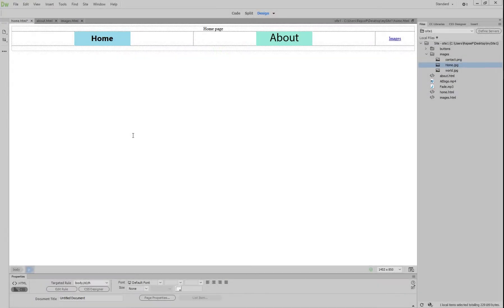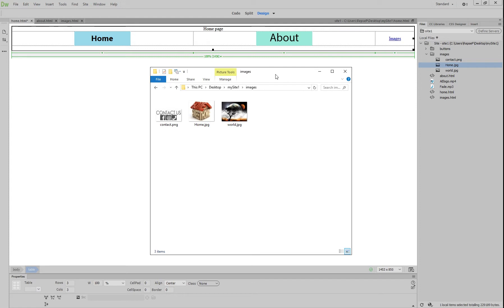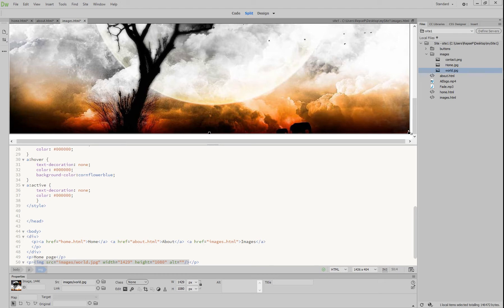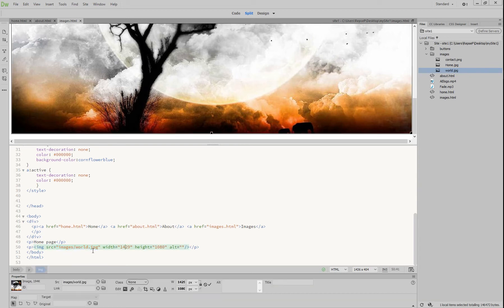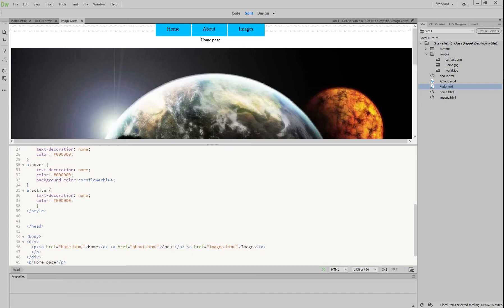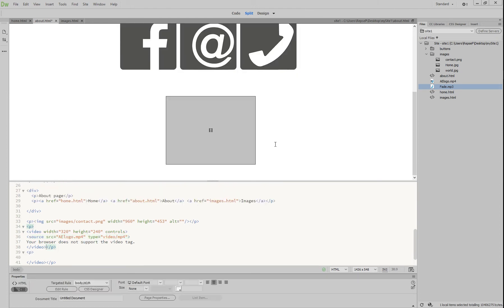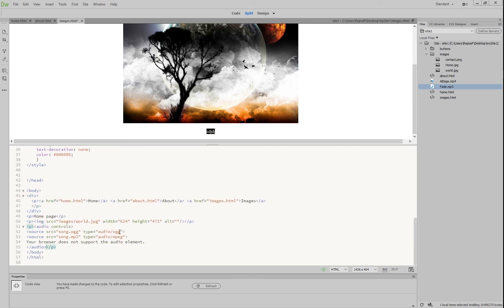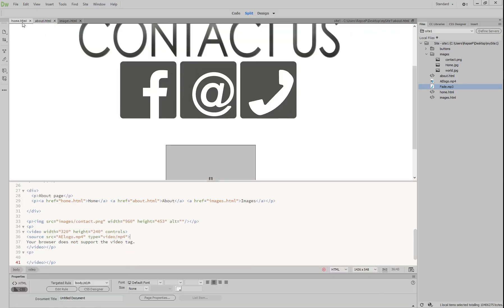Dreamweaver CC Adding images, audio & video with HTML5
This video will teach you how to put images, video (mp4) & audio (mp3) into a webpage using HTML5.